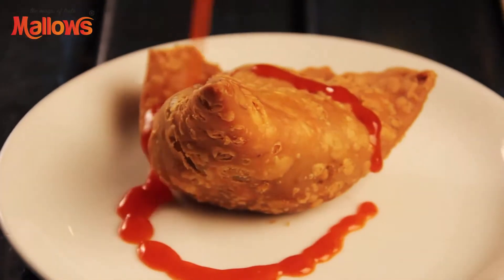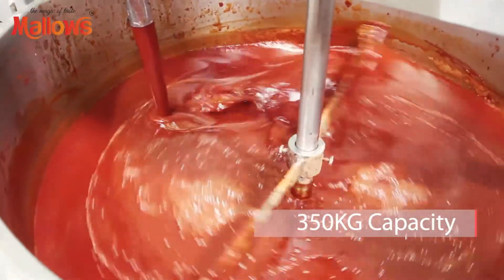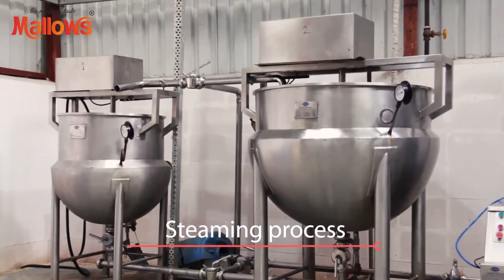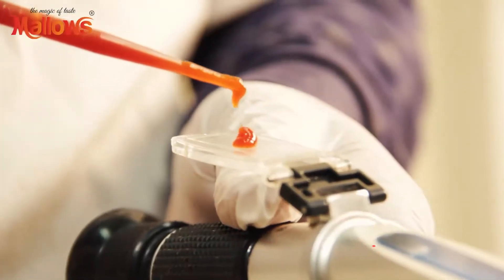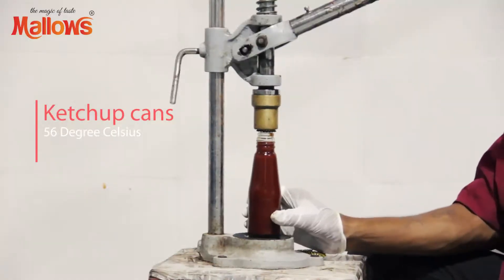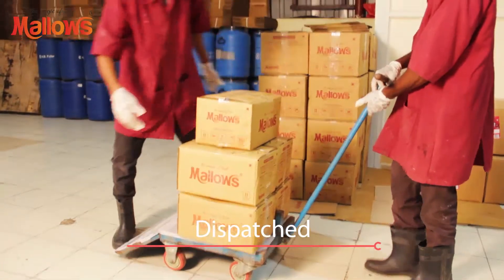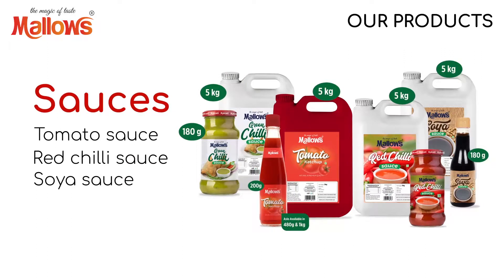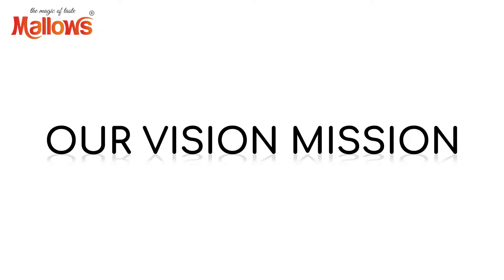Black buck Design Studios work portfolio for Mallows foodstuff company Presentation.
Black Buck Design Studios